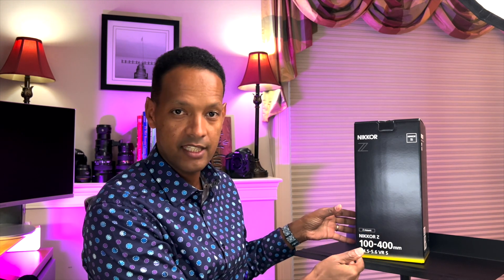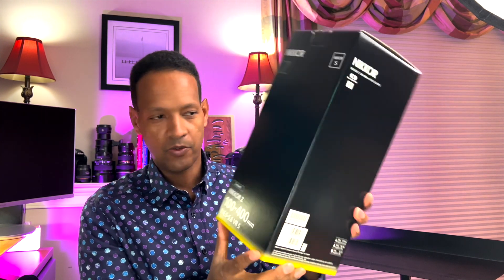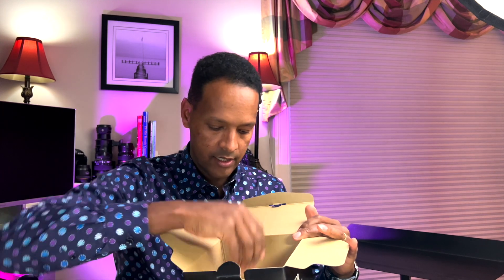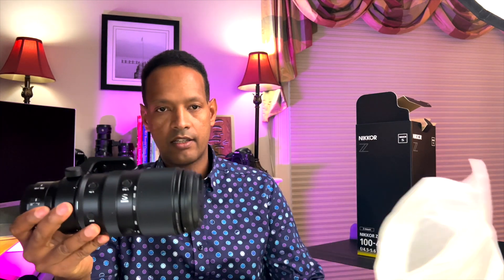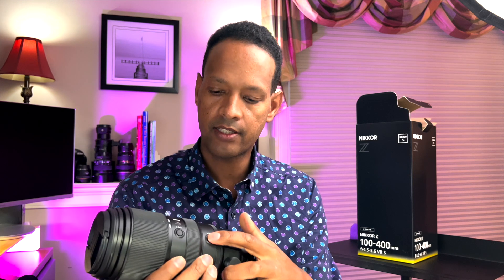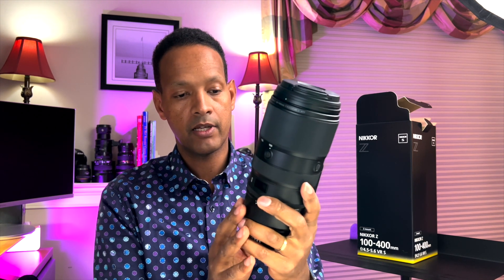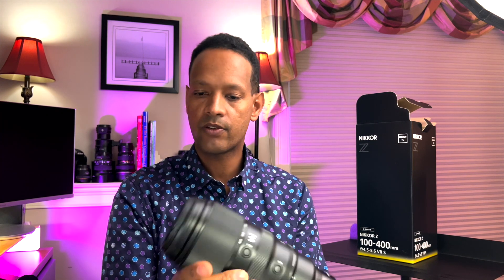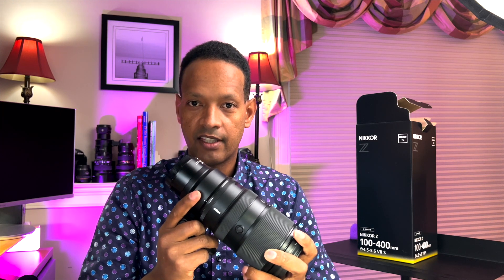Nikkor Z 100-400mm unboxing HD 1080p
Quick unboxing video of the new Nikkor Z 100-400mm f/4.5-5.6 VR S Lens.